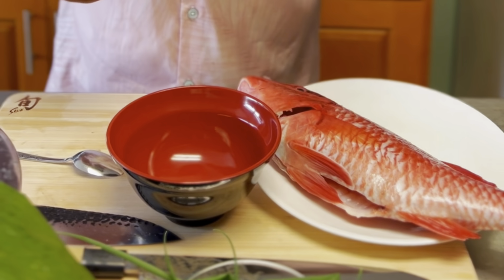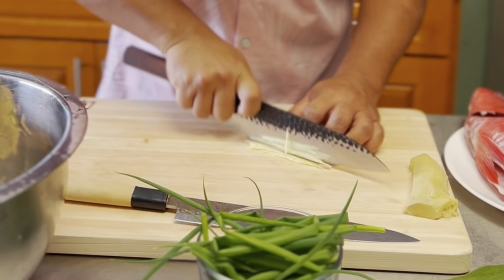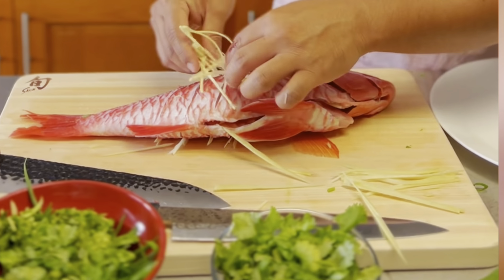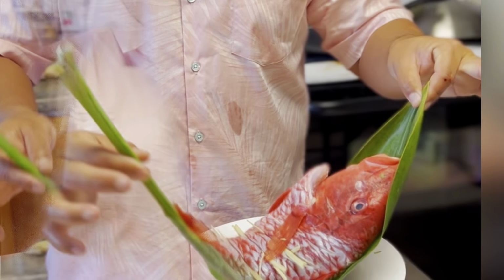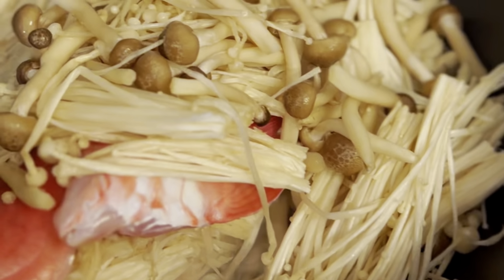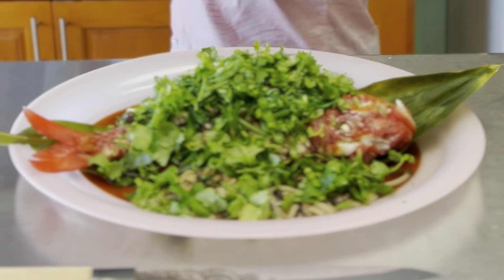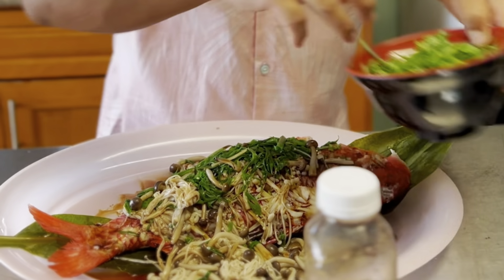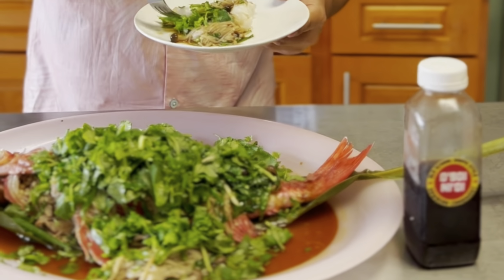Shallow Water Bottom Fishing in Hawaii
Today we are shallow water bottom fishing in Hawaii. We will be fishing with damashi and doing bottom fishing with lead and lures. Fishing is Hawaii is very fun and we hope to share our passion with you.
We will show you how to steam fish with no steam basket. All you will need is pan/pot with cover and Hawaiian ti leaf. We are fishing in Hawaii and will be doing a catch and cook video using a hawaii fish called kumu. Kumu is part of the goatfish family. Kumu also means teacher in Hawaiian. Kumu are bright red in color and can grow up to 5lbs. Many people in Hawaii love this fish because of its red color, lots of people eat this fish during new years and chinese new years as red fish brings prosperity and good luck.
There are many steam fish recipes, this is just a simple steam fish recipe using few ingredients. You can use any veggies or replace with other sausages. This steam fish recipe is just a guide to follow.

Ingredients
1 whole fish 1-3lbs
chinese cabbage aka won bok
lep chong sausage or any sausage
enoki mushrooms
ginger
green onion
cilantro
soy sauce
peanut oil

Directions
steam fish and all ingredients for 25 minutes.
Remove from pan onto a plate. Cover with fresh green onion and cilantro.
Add soy sauce, approx 1/4 cup
Heat peanut oil, approx 3/4 cup, till it starts smoking.
Pour peanut oil over fresh green herbs and fish.

Links to all our specialty knives.

Hawaii spearfishing 2022 will be amazing. Sandbar shark, papio fishing and spearfishing hawaii 2022 in saltwater hawaii!!!